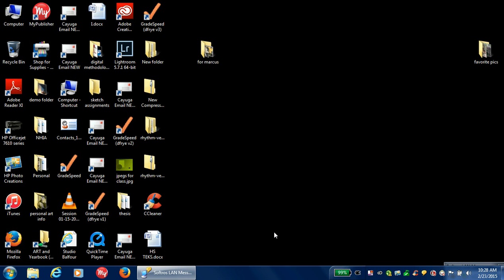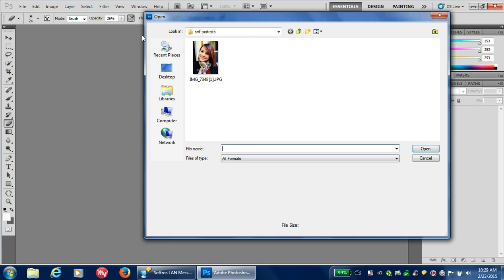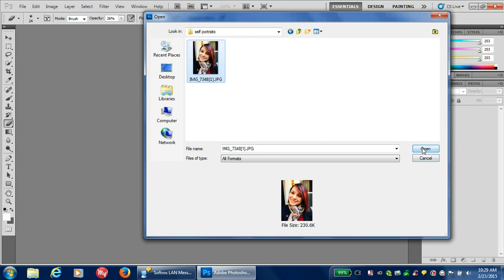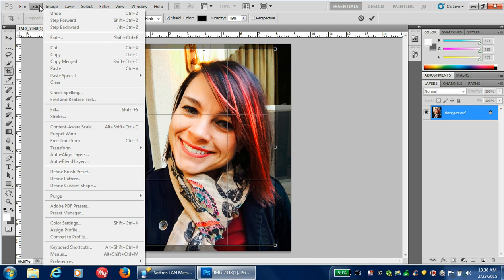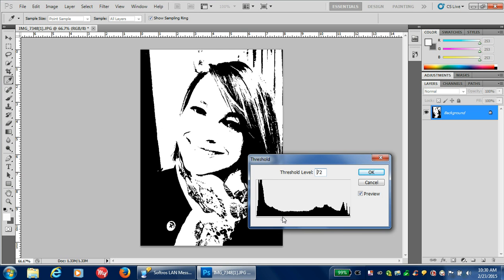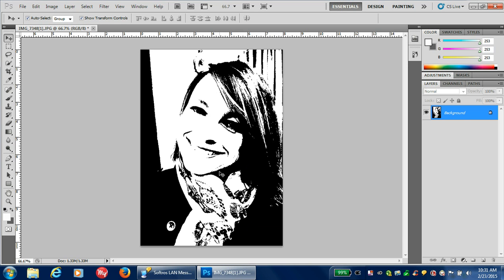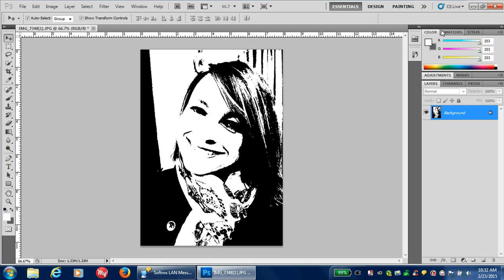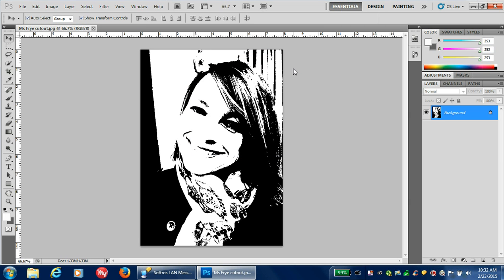How to make a stencil from your picture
Students will use this tutorial to find their picture and manipulate it in photoshop.